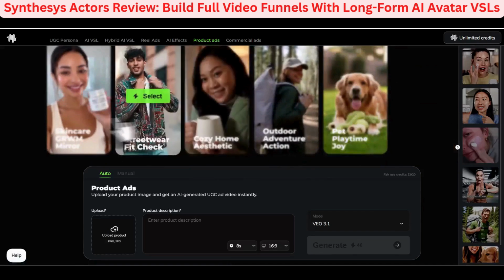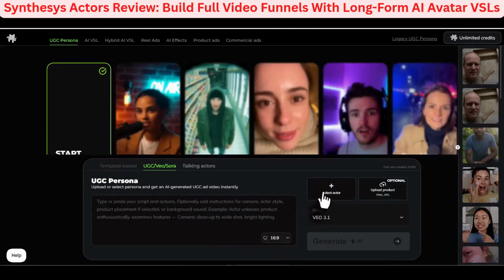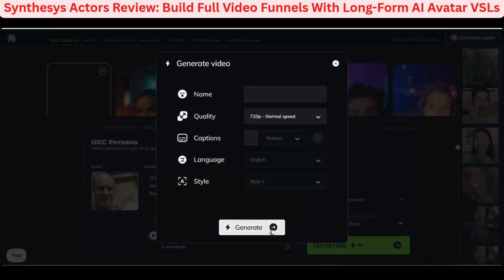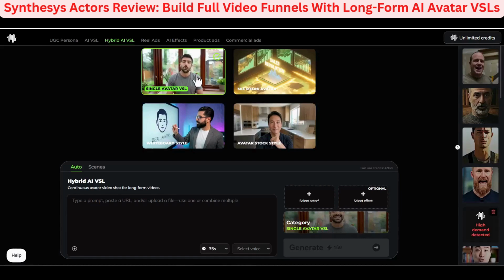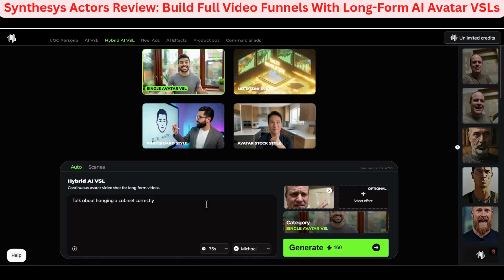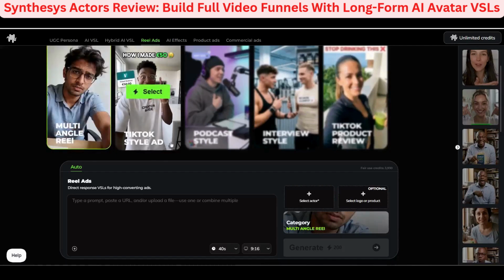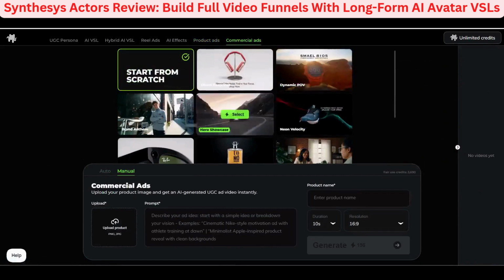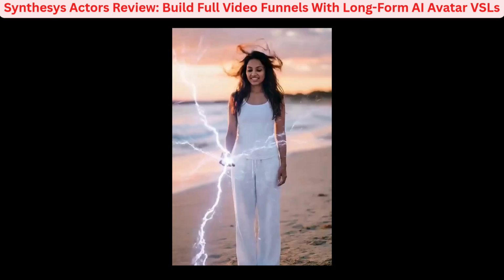Synthesys Actors Review + Demo Video: Build Full Video Funnels With Long-Form AI Avatar VSLs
Introduction: Synthesys Actors Review
The Missing Link in AI Video Marketing
If you have been following the explosion of Artificial Intelligence in the marketing world, you have likely noticed a frustrating trend. There are dozens of tools that can generate stunning images. There are plenty of tools that can create 15-second "talking head" clips. There are even tools that can write your scripts.
But until now, there has been a massive gap.
Most AI video tools are fragmented. They are great for creating a quick TikTok clip, but they fall apart when you try to build a cohesive Video Sales Letter (VSL) that actually sells a product. Even worse, if you try to stitch different tools together, you end up with different avatars, different voices, and a disjointed brand image that kills trust.
Enter Synthesys Actors.
This isn't just another "text-to-video" generator. This is the world’s first AI video marketing system designed specifically to build complete video funnels. We are talking about the ability to use one consistent AI actor from the very first "scroll-stopping" ad all the way through a long-form educational VSL, and finally to the retargeting ads that close the sale.

Overview: Synthesys Actors Review
Vendor: Todd Gross
Product: Synthesys Actors
Launch Date: 2026-Mar-01

Synthesys Actors Review: What Is Synthesys Actors?
Synthesys Actors is a groundbreaking AI-powered video creation platform and the world’s first marketing system designed specifically to build complete video sales funnels using artificial intelligence.
Unlike traditional text-to-video tools that focus solely on generating short, random clips for social media, Synthesys Actors is engineered to solve the two biggest problems in AI video marketing: Character Consistency and Long-Form Content.
At its core, it is a "Full Funnel" video suite. It allows marketers, agencies, and content creators to generate an entire sequence of marketing videos—from the initial scroll-stopping Reel Ad, to the educational Long-Form Video Sales Letter (VSL), all the way to the closing Retargeting Ad—while using the exact same AI actor throughout the entire journey.
The "One Actor" Revolution
Most AI tools generate a new, random face every time you create a video. This destroys brand trust because the audience cannot build a relationship with a constantly changing spokesperson.
Synthesys Actors changes this by allowing you to:
• Select or Create a "Brand Face": Choose from over 1,000 library actors or generate your own unique character using a prompt or image.
• Maintain Identity: Use that specific actor across unlimited videos. Whether they are dancing in a TikTok ad, sitting at a desk for a 10-minute sales presentation, or appearing in a different outfit for a follow-up email video, their face and voice remain consistent.
Beyond Short Clips: The Long-Form Advantage
While competitors limit you to 30-60 second clips, Synthesys Actors is built to handle Long-Form AI Avatar VSLs. This is the critical component that turns traffic into revenue. The software utilizes advanced rendering engines (including integration with SORA, VEO, and WAN 2.6) to produce long, high-retention sales videos with perfect lip-syncing and natural movements, allowing you to explain complex offers and close high-ticket sales without ever turning on a camera.
Key Capabilities at a Glance:
• Multi-Input Generation: Create videos from a simple text prompt, a website URL, an uploaded file (PDF/Doc), or a combination of all three.
• Full Funnel Architecture: Comes with specialized templates for Traffic (Reels), Conversion (VSLs), and Recovery (Retargeting).
• Studio-Quality Rendering: Produces broadcast-ready video with realistic lighting, textures, and voice modulation.
• Commercial Rights: Includes a license